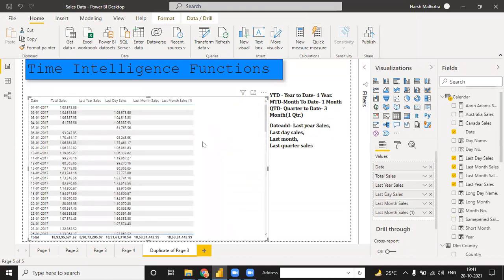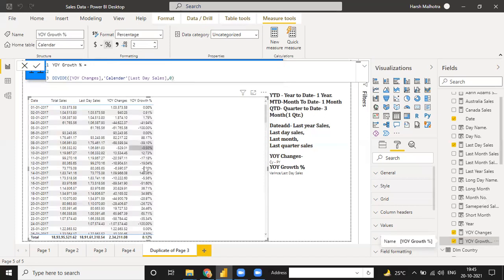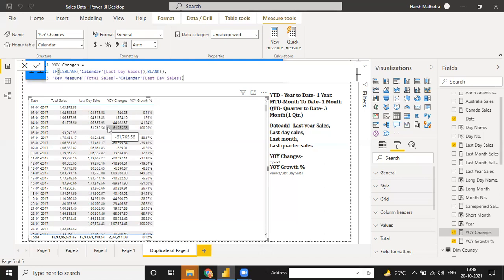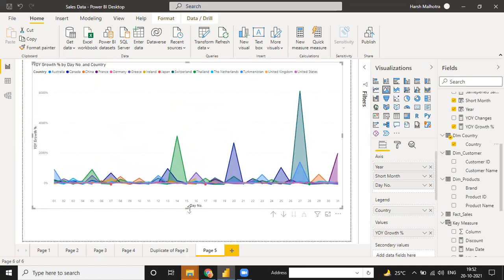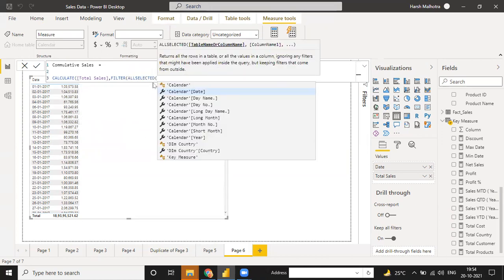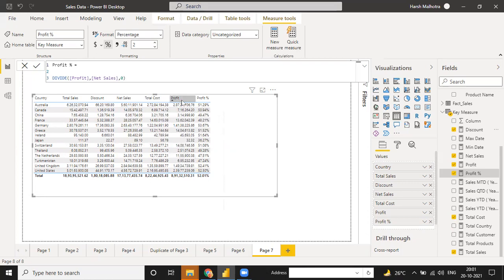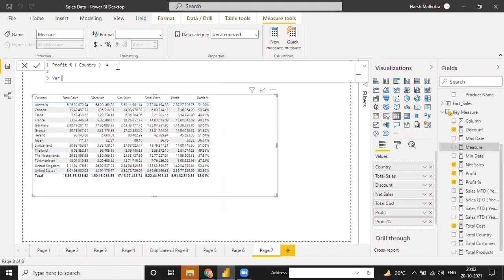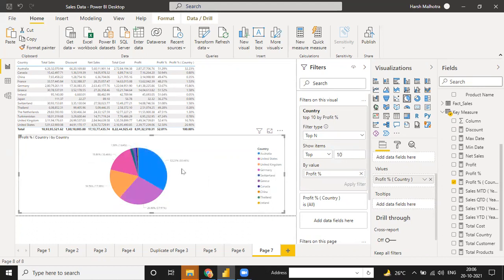Power BI -Part-6